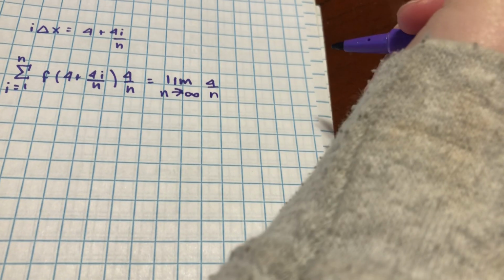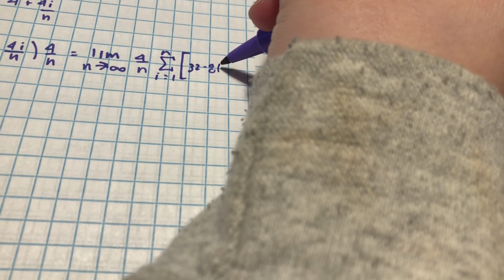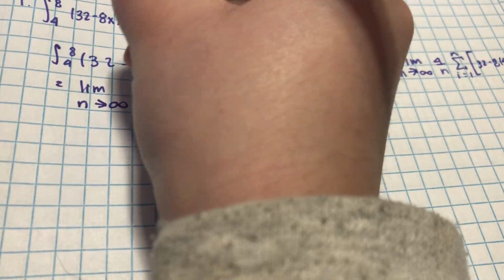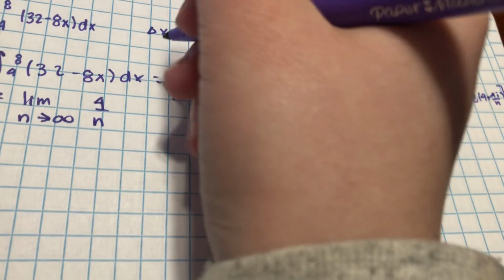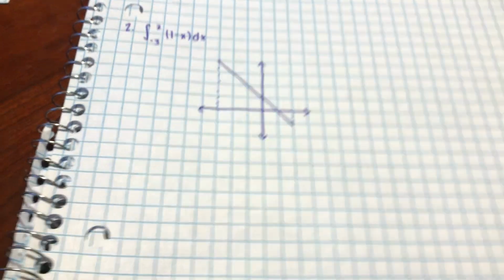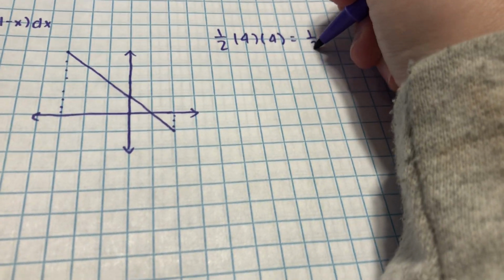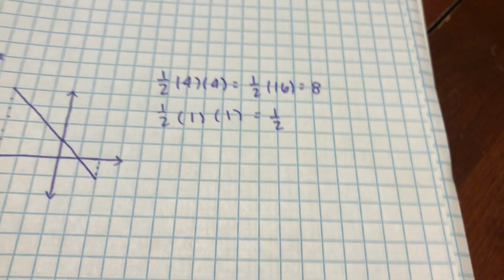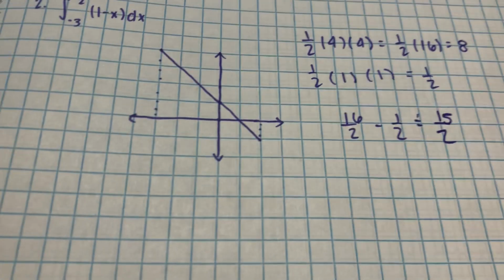Calculus Section 5.2